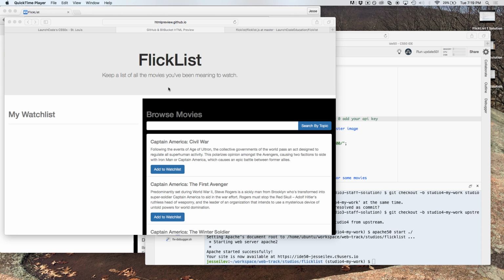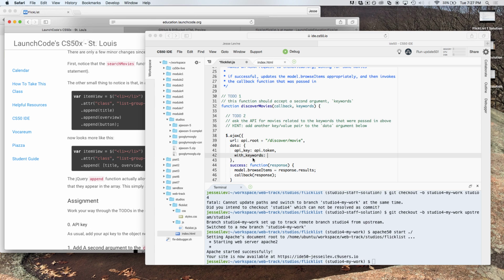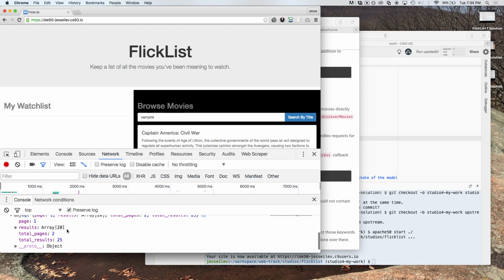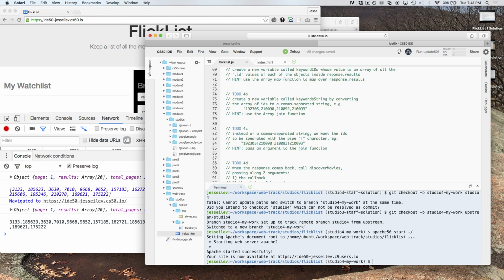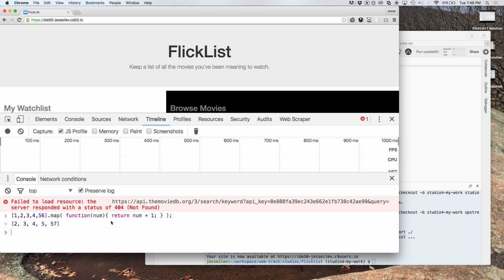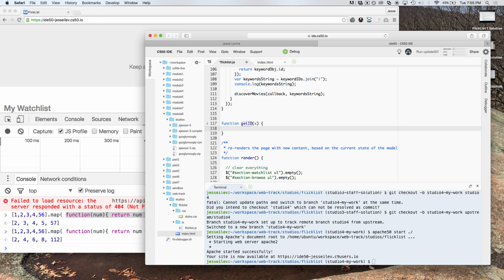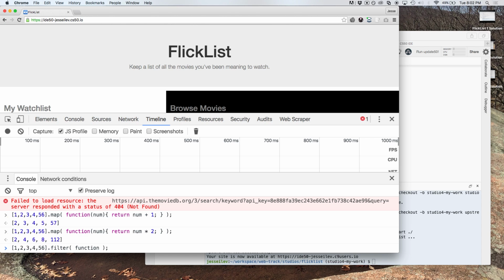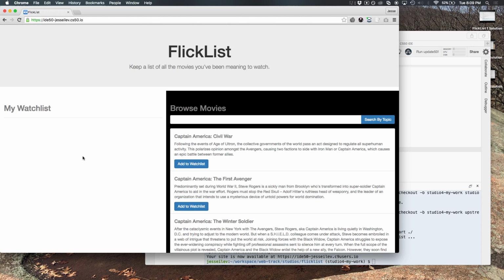FlickList 4 Solution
Walkthrough of the solution to the FlickList 4 Studio.